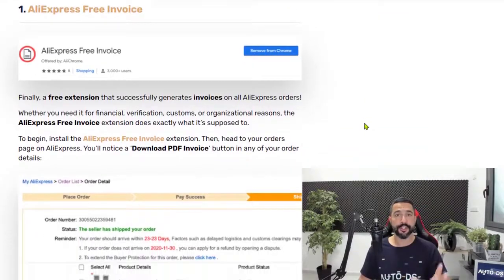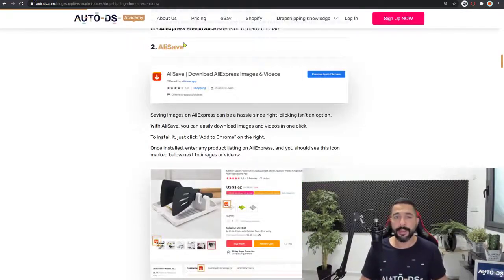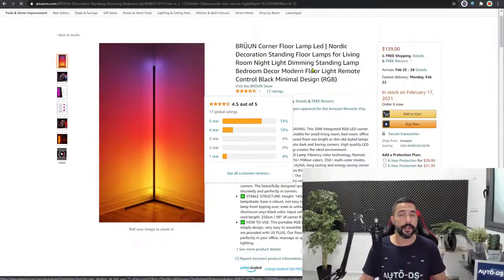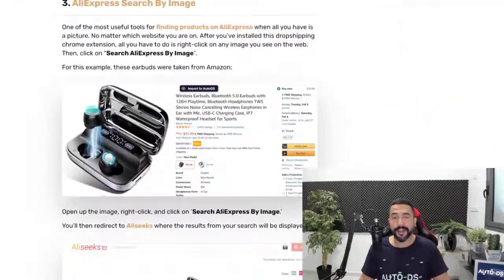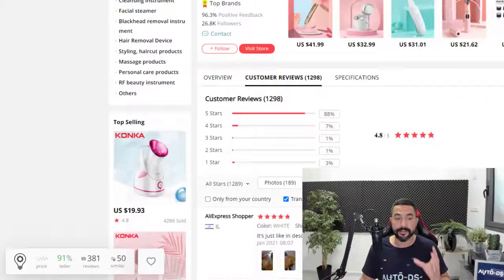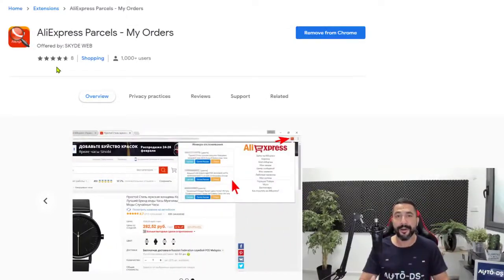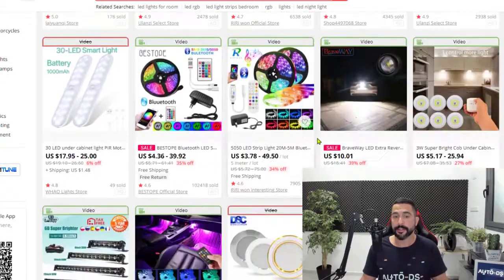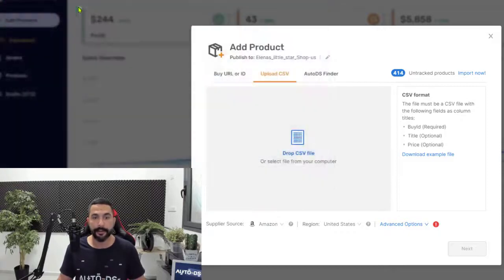Top 9 Must Have Chrome Extensions For Dropshipping From AliExpress 2021 | eBay Shopify Dropshipping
AliExpress is a dropshipping-friendly online marketplace with thousands of products, sellers, and different categories.

9 Must Have Chrome Extensions For Dropshipping From AliExpress In 2021

we dropshippers need to be using Chrome extensions for dropshipping from Aliexpress, to get the most out of it.

In this video, we will share with you the top 9 AliExpress chrome extensions for dropshipping in 2021.

Please, DON’T click this link if you want to succeed with your business 👇
AutoDS Youtube Channel -

🎬 ADDITIONAL FREE SHOPIFY COURSE 🎬